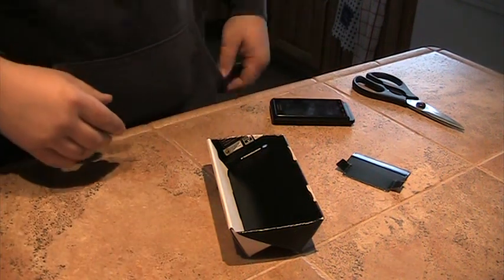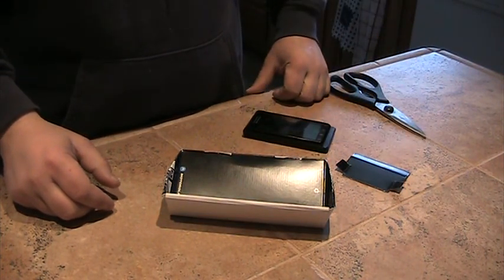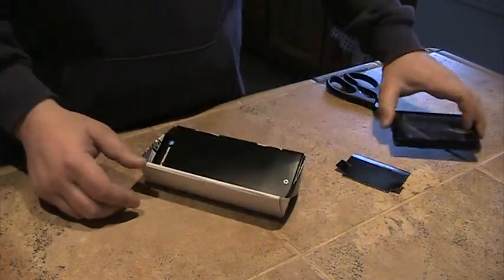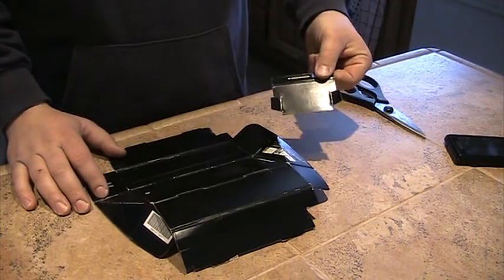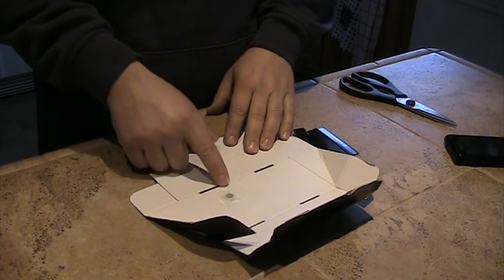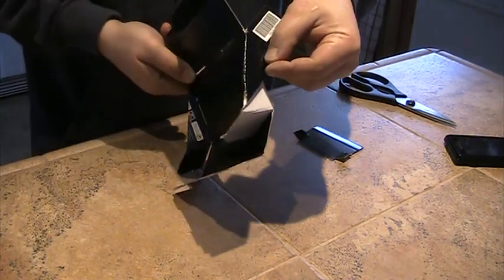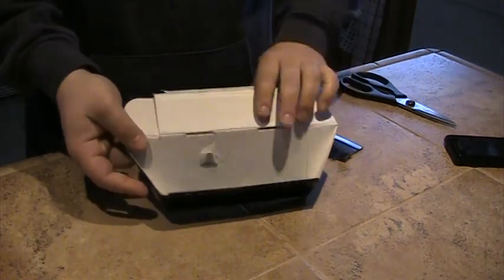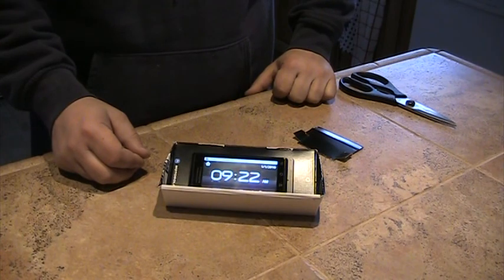Droid Media Dock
How to make a Motorola Droid Media dock out of the box the phone came in.